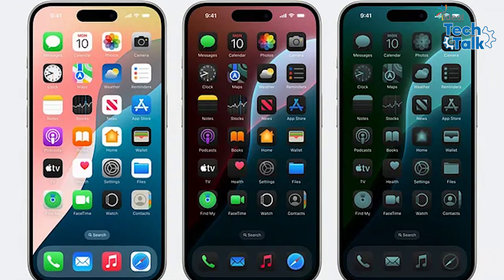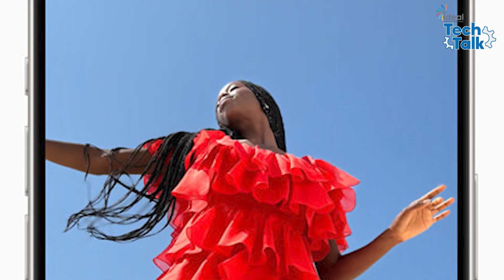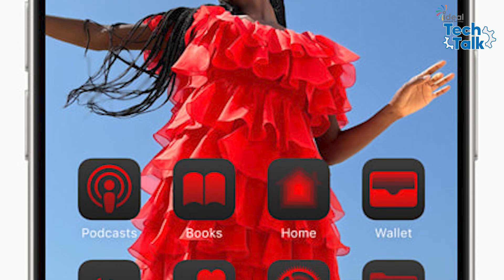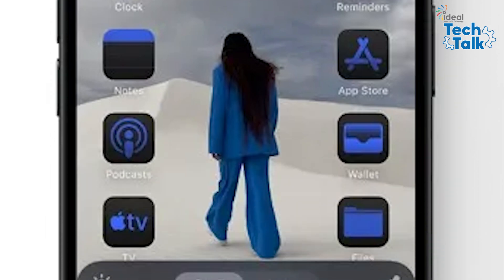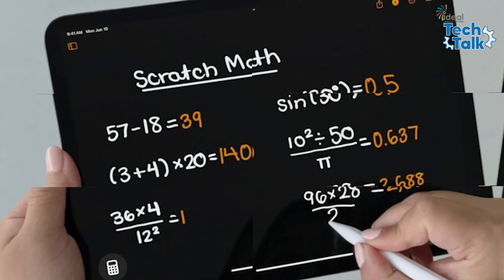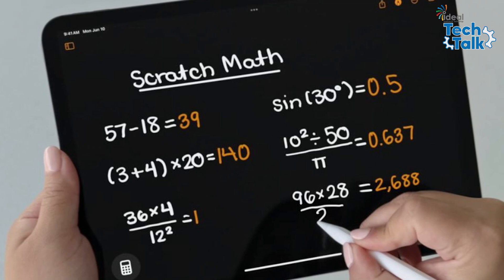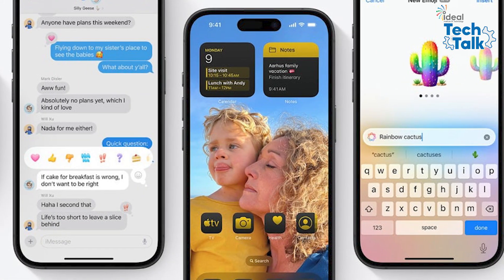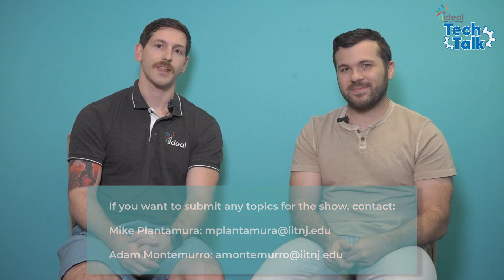What are the latest upgrades in iOS 18? Don't miss our new season of Tech Talk with Mike and Adam.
Welcome to Tech Talk! 🎙️ Today, we’re diving into the amazing new features of iOS 18. Imagine a dark mode for your home screen, along with the ability to choose any color for your app icons, syncing perfectly with your favorite shades! But that’s not all—Mike and Adam are here to explore what else is cool in technology right now. From new device innovations to must-have apps, we’ve got you covered!

About Ideal Institute of Technology: If you are looking to take your business to the next level, you have come to the right place. Ideal Institute of Technology is the best school in Southern New Jersey where students of all ages and backgrounds can receive an education in business and technology, earn industry-valued certifications, college credits, and hands-on work experience training. Ideal is a nonprofit, private career school with campuses in Pleasantville and Mays Landing. It is fully accredited by the Middle States Association, and licensed by the New Jersey Department of Education and Department of Labor and Workforce Development. Students currently have the option to select from 28 in demand entrepreneurship and technology programs, including web development, digital marketing, and social media marketing programs. Ideal’s First Step to Careers program caters to youth who need a high school equivalency or certifications in technology and entrepreneurship. Our talented pool of youth can meet your service needs and help grow your business.

COPYRIGHTED BY@LionMotionProductions
Video courtesy: This video is produced by Lion Motion Productions, a social enterprise of Ideal Institute of Technology.